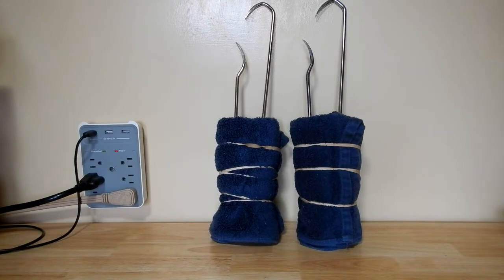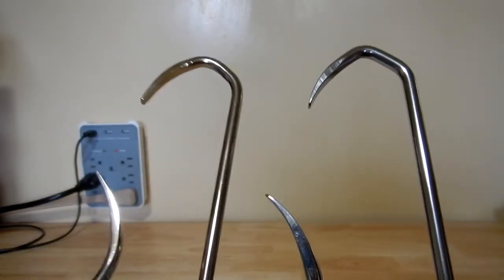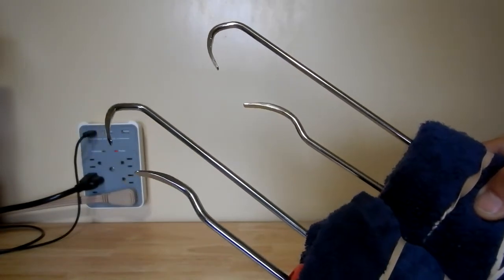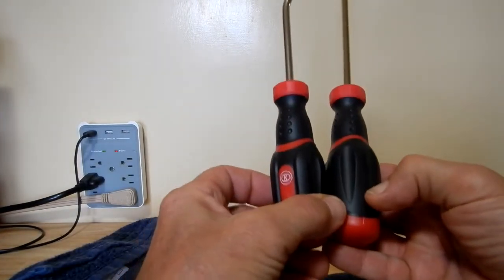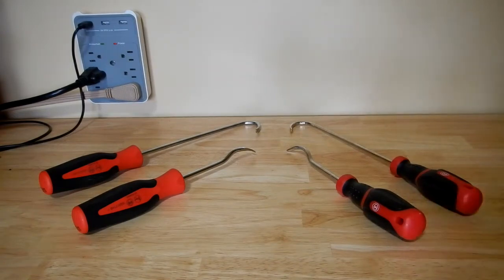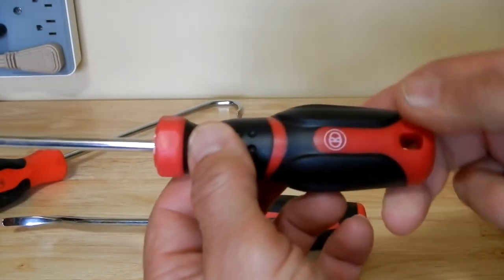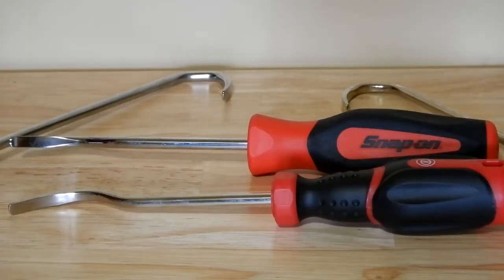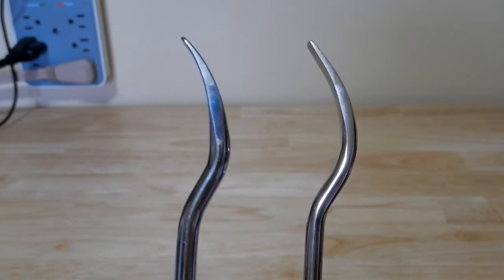Lisle 82130 Radiator Hose Spoon Set DON'T WASTE YOUR MONEY ON Snap-on's SGA102BR Radiator Tools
A look at the Lisle number 82130 Radiator Hose Spoon Set. DO NOT WASTE your money on the Snap-on SGA102BR Radiator Tool set. WAY OVERPRICED!